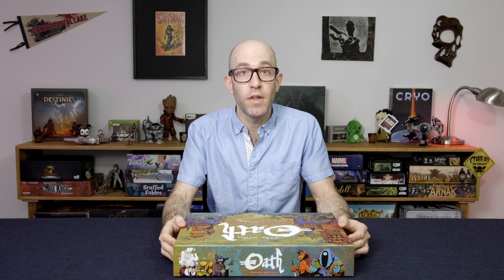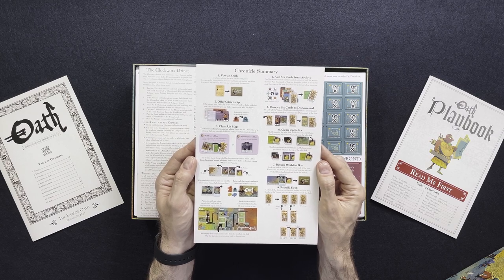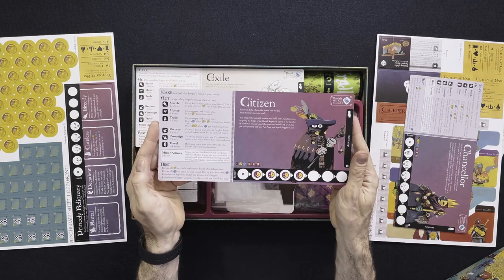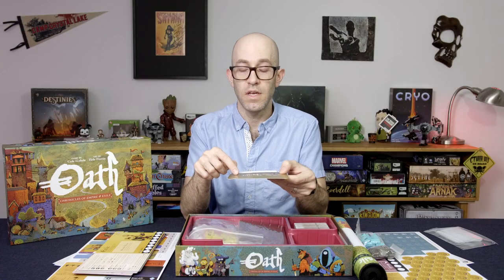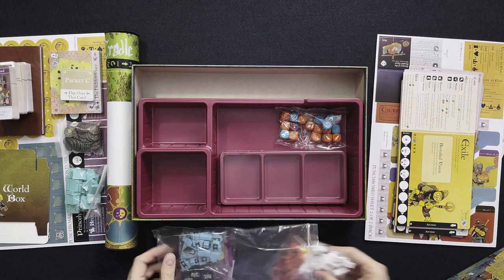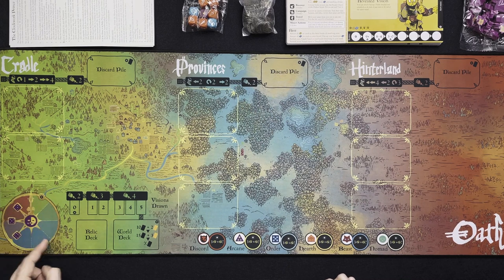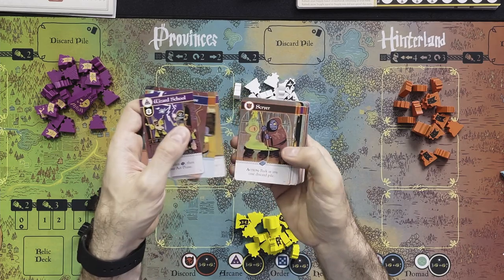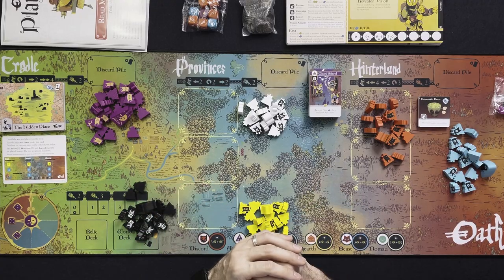Oath: Chronicles of Empire and Exile Board Game | What's in the Box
Designed by Cole Wehrle and illustrated by Kyle Ferrin, Oath: Chronicles of Empire and Exile is the latest release from Leder Games. After a hugely successful Kickstarter campaign last year, Oath has finally arrived.

Even though I missed out on crowdfunding the game, I found someone selling a brand new copy online and managed to get my hands on it. I've been itching to get it to the table but wanted to make a "What's in the Box" video first to show off all of the beautiful components included in the exclusive Kickstarter edition. (I'm also super intimidated by the ruleset so any excuse that gives me more time to wrap my head around the game mechanics is welcome.)

"Oath: Chronicles of Empire and Exile is a one to six player strategy board game where players will guide the course of history in an ancient land. They might attempt to bolster the power of the Chancellor or scheme to bring the kingdom to ruin. The consequences of one game will ripple through those that follow, changing what resources and actions future players may have at their disposal and even altering the game's core victory condition."